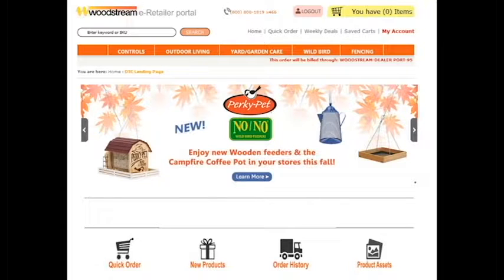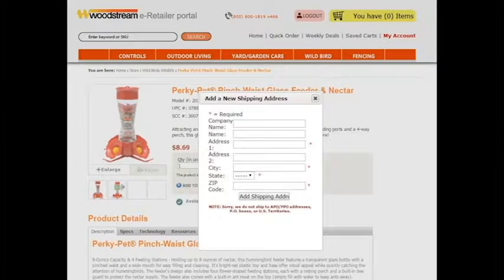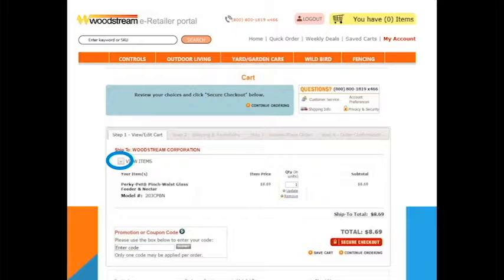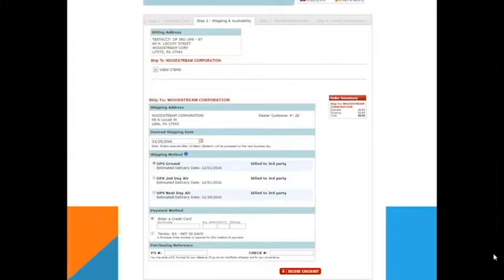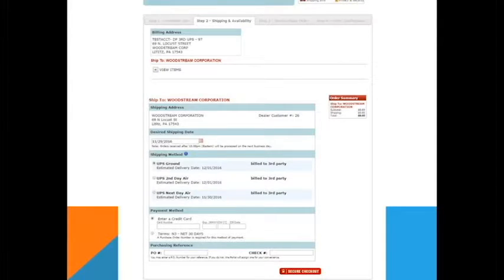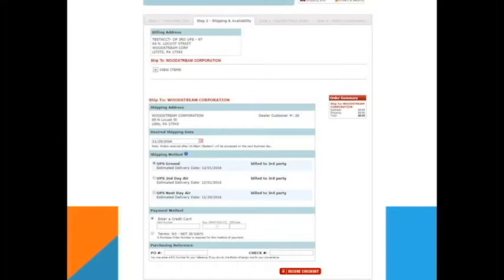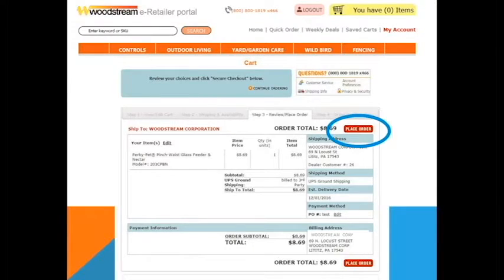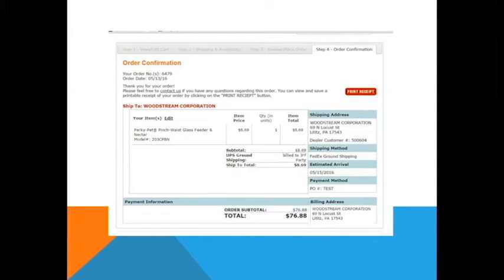DTC Dropship Ordering